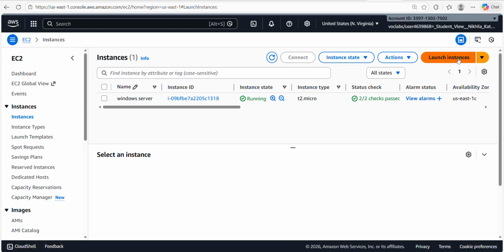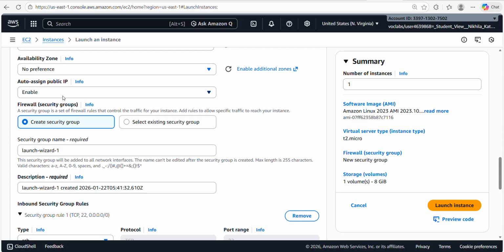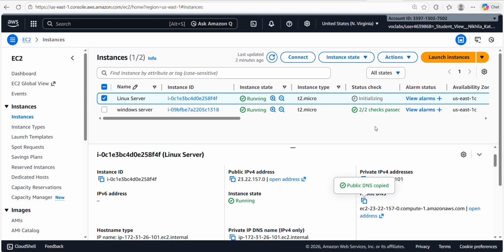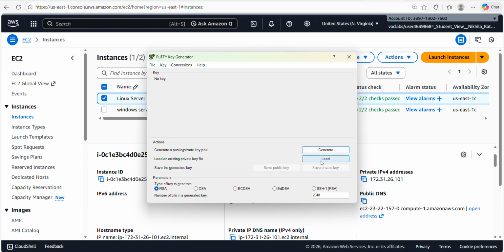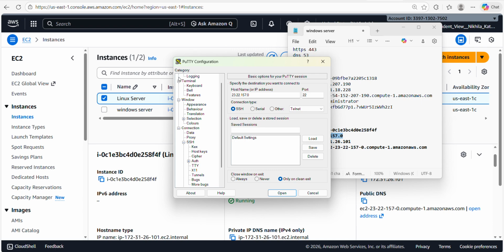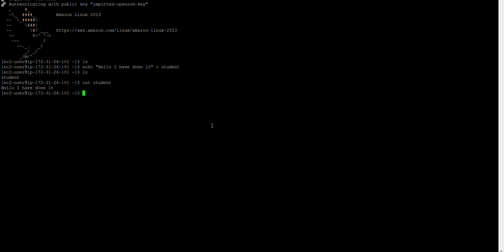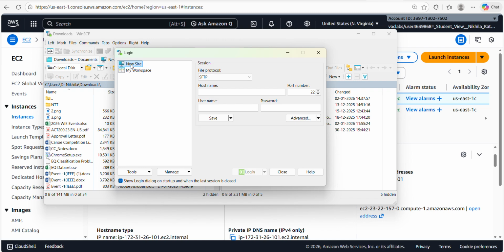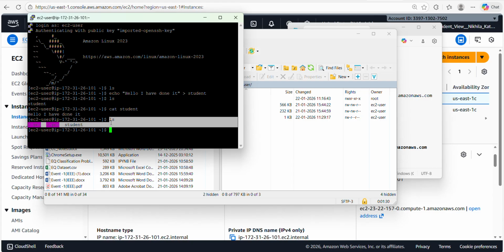Launch LINUX instance and Trasferring files in AWS EC2